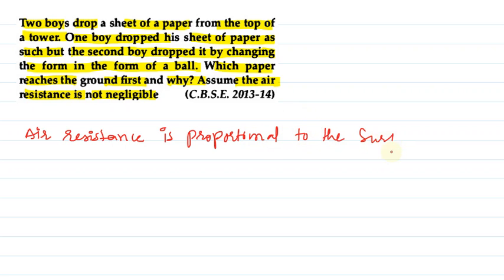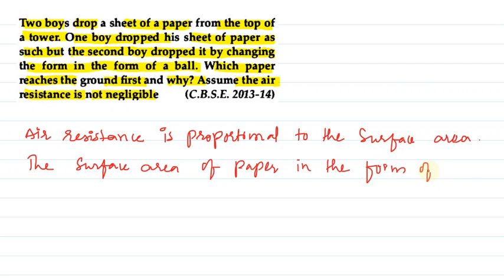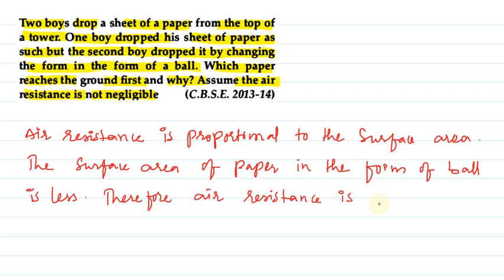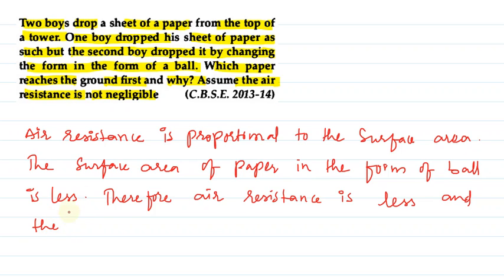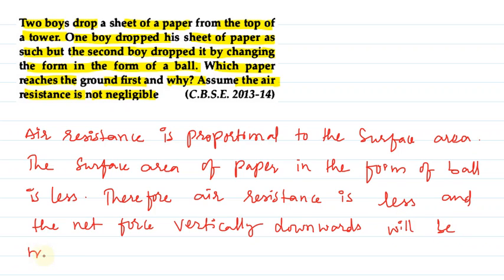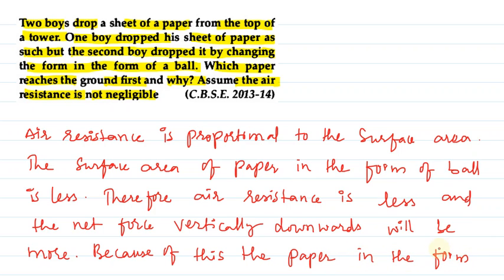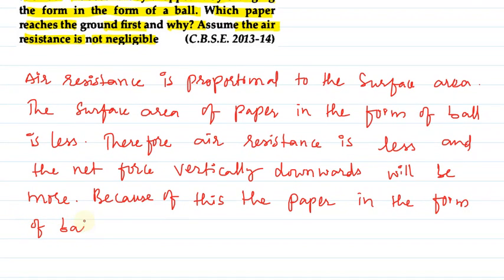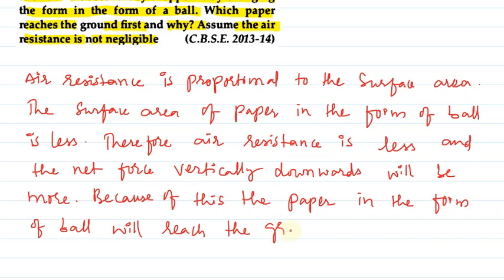Effect of air resistance on freely falling body